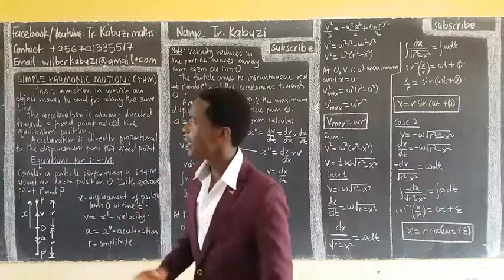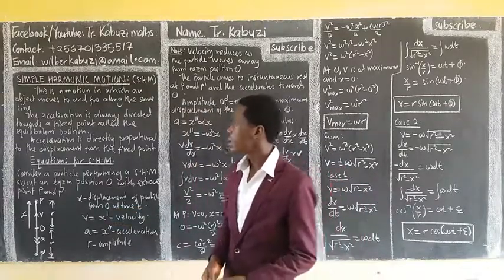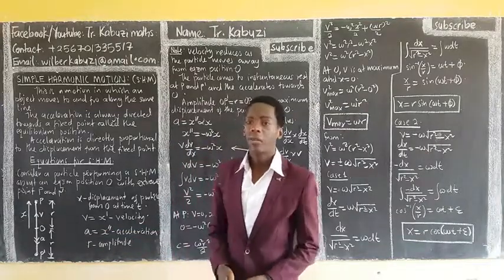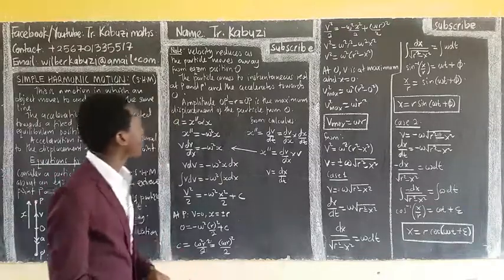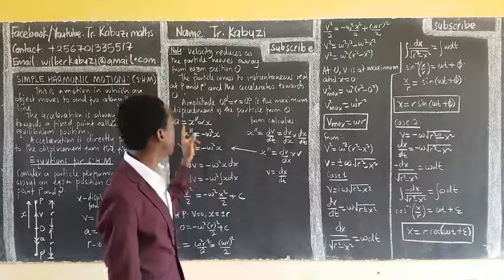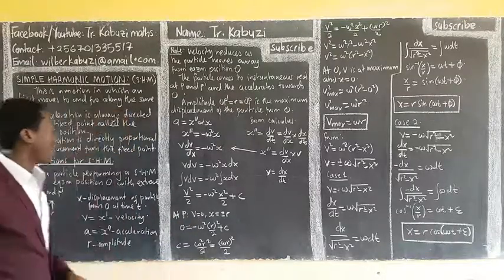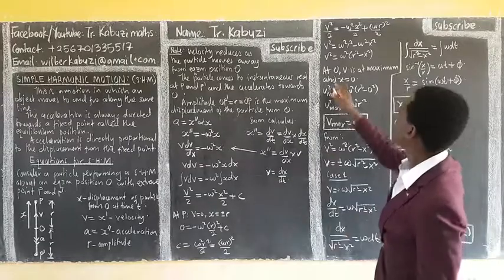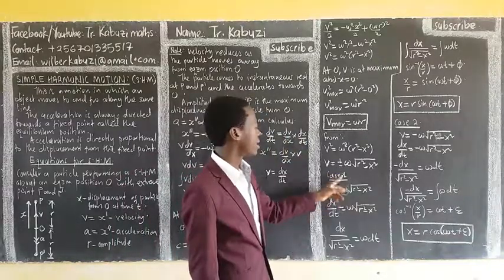Simple Harmonic Motion: lesson 1..........africastruggle.